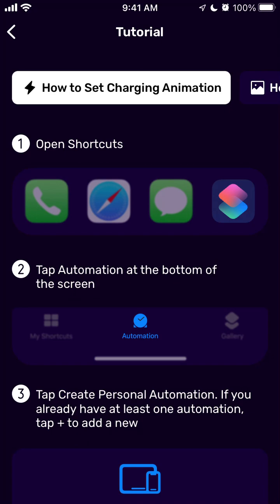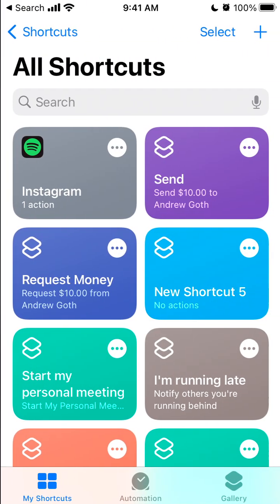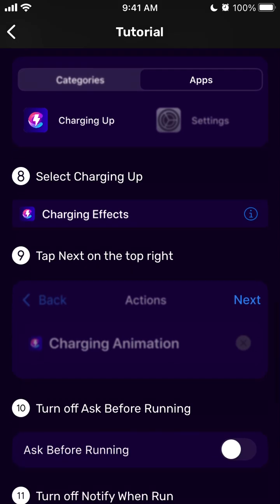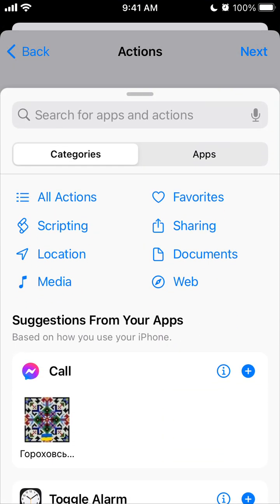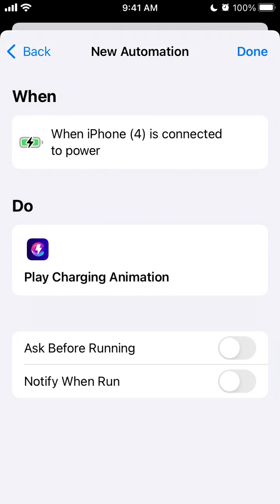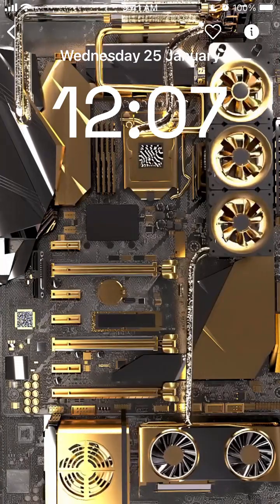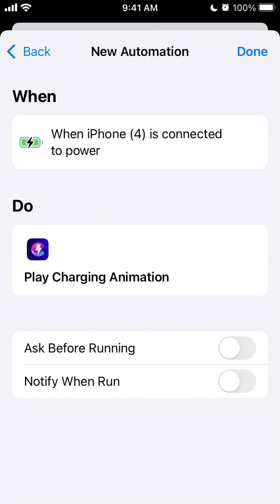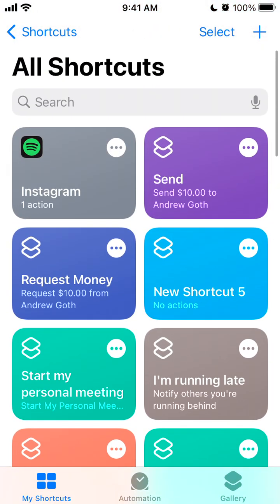How to set up CHARGING ANIMATION WALLPAPER on iPhone? Full tutorial